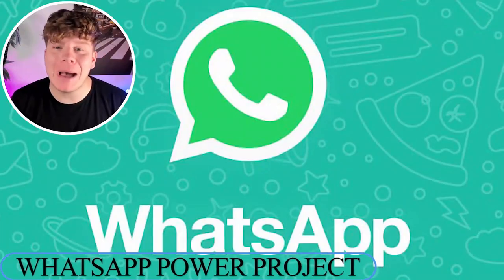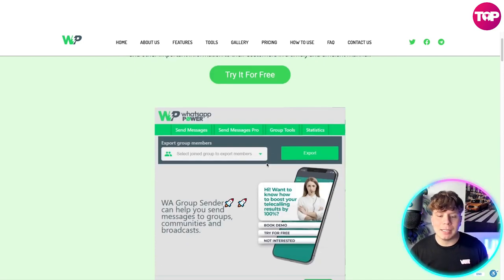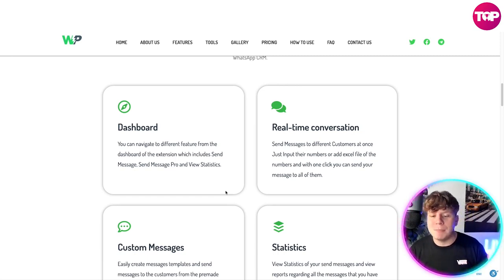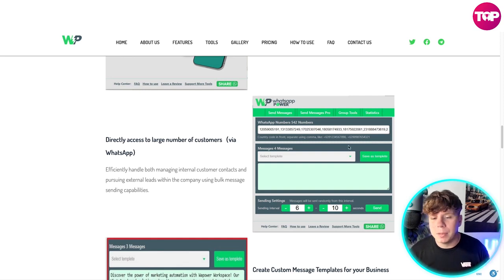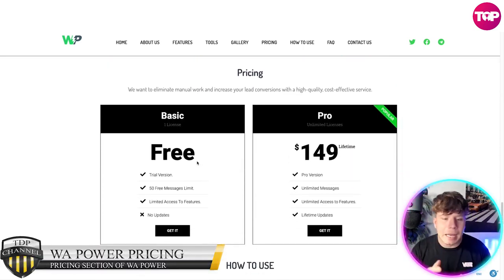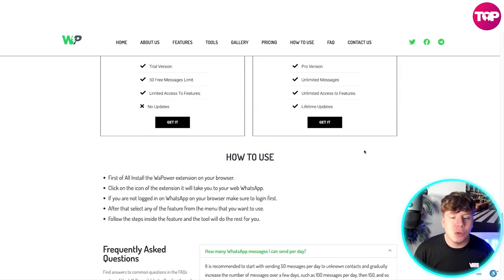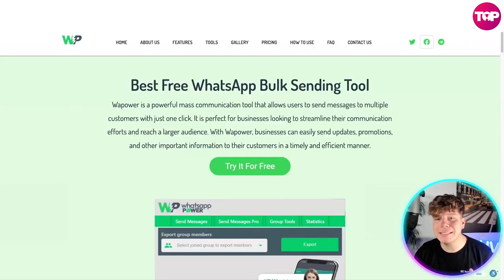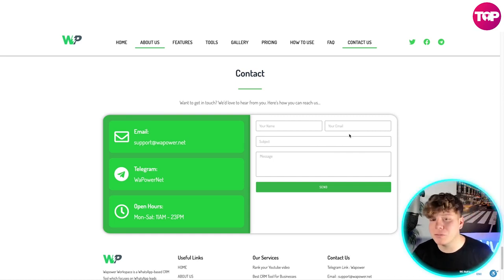Bulk Whatsapp Marketing Software 🔥 What is the Best WhatsApp Marketing Software in 2023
Whatsapp Bulk Message Sender | Bulk Whatsapp Sender | Whatsapp Marketing Software

Best Free WhatsApp Bulk Sending Tool
Wapower is a powerful mass communication tool that allows users to send messages to multiple customers with just one click. It is perfect for businesses looking to streamline their communication efforts and reach a larger audience. With Wapower, businesses can easily send updates, promotions, and other important information to their customers in a timely and efficient manner.

About:
Wapower Workspace is an advanced enterprise platform for WhatsApp that focuses on customer management and seamlessly integrates marketing with the goal of increasing sales.

Wapower provides comprehensive services, including CRM, messaging, and tools for WhatsApp, to assist businesses in thriving.

Meets everything you need on WhatsApp customer management relationship
You could easily build excellent customer relationships with WAPlus Workspace, a simple WhatsApp CRM.

Dashboard
You can navigate to different feature from the dashboard of the extension which includes Send Message, Send Message Pro and View Statistics.

Real-time conversation
Send Messages to different Customers at once Just Input their numbers or add excel file of the numbers and with one click you can send your message to all of them.

Custom Messages
Easily create messages templates and send messages to the customers from the premade message templates with just a single click.

Statistics
View Statistics of your send messages and view reports regarding all the messages that you have sent, which includes number of Messages sent, Failed, Duplicate messages and much more.

First of All Install the WaPower extension on your browser.
Click on the icon of the extension it will take you to your web WhatsApp.
If you are not logged in on WhatsApp on your browser make sure to login first.
After that select any of the feature from the menu that you want to use.
Follow the steps inside the feature and the tool will do the rest for you.

How many WhatsApp messages you can send per day?
It is recommended to start with sending 50 messages per day to unknown contacts and gradually increase the number of messages over a few days, such as 100 messages per day, then 150, and so on. However, it is important to not exceed 1000 messages per day from a single WhatsApp account. For known contacts, it is acceptable to send messages to up to 5000 contacts per day. Please note that while our software does not have any limitations on the number of messages or accounts you can use, we recommend these guidelines for safety purposes.

⏰Timestamps⏰

00:00 WhatsApp Power Project Introduction
00:10 WhatsApp Power Project
02:19 WhatsApp Power Project Pricing
04:07 WhatsApp Power Project Summary
04:22 WhatsApp Power Project Outro